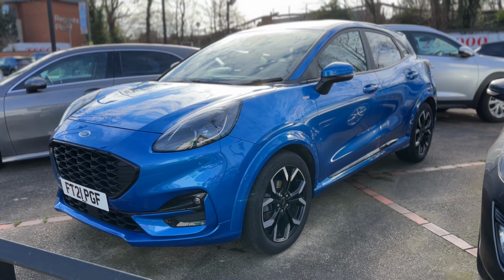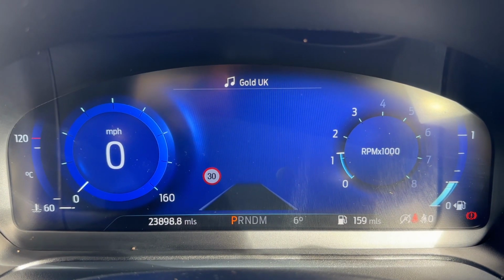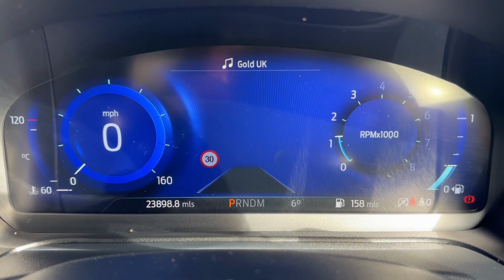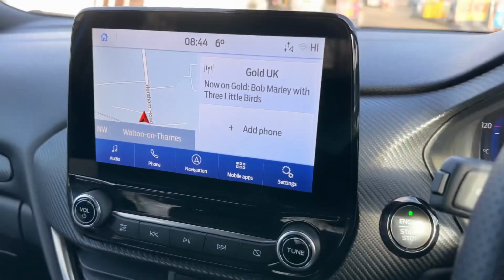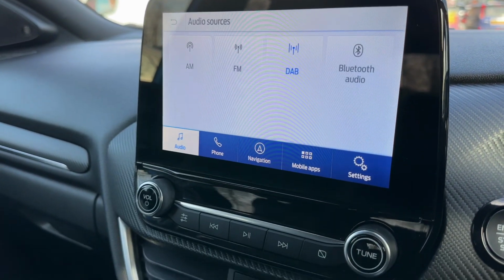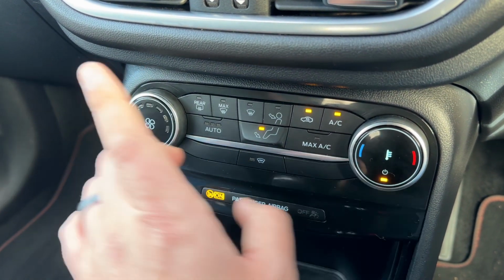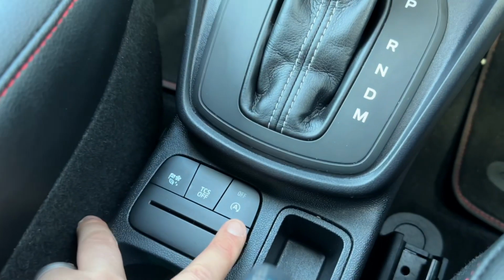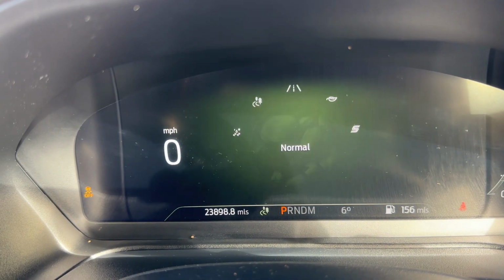Ford Puma FT21PGF